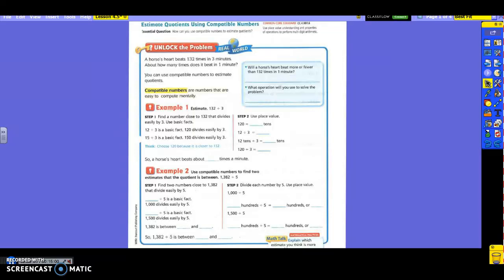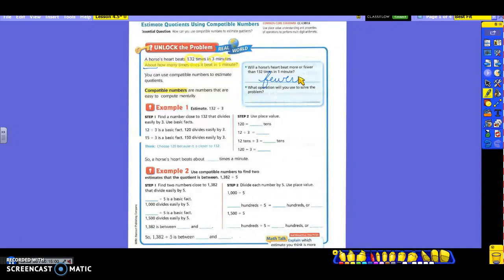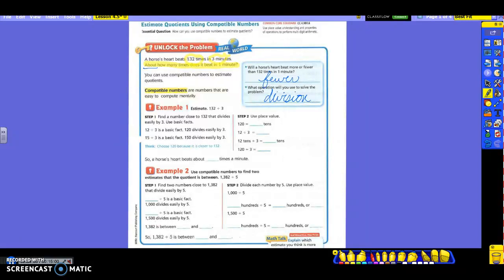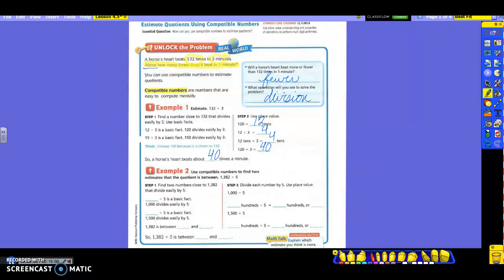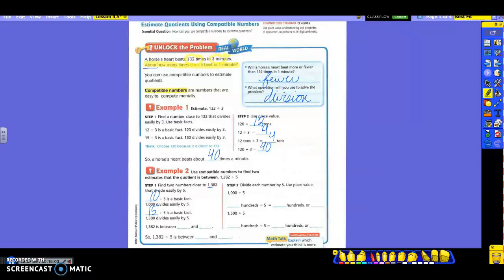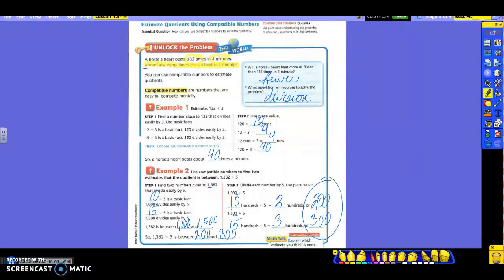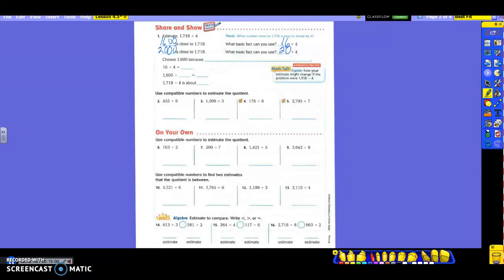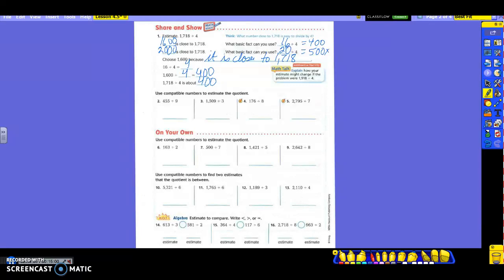4th Grade Math Lesson 4.5